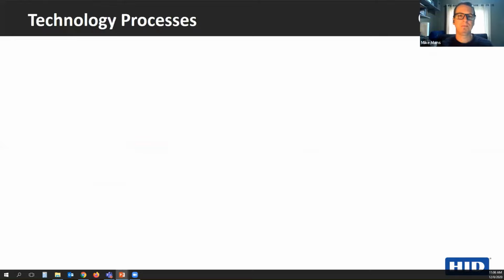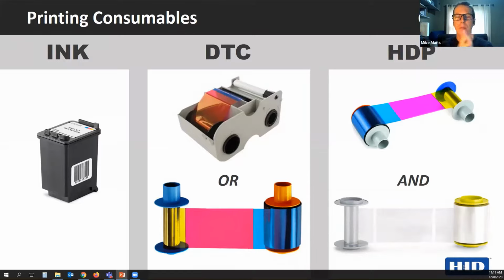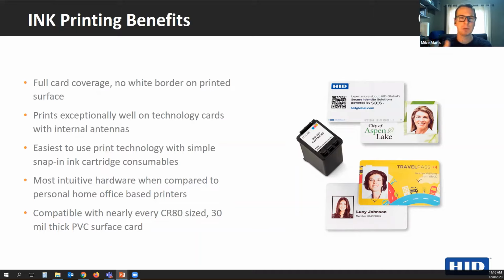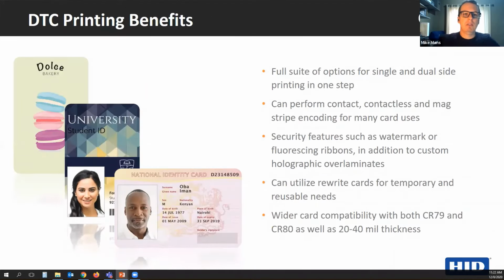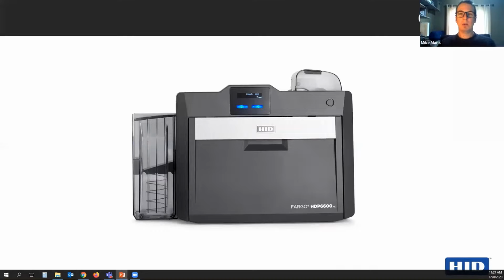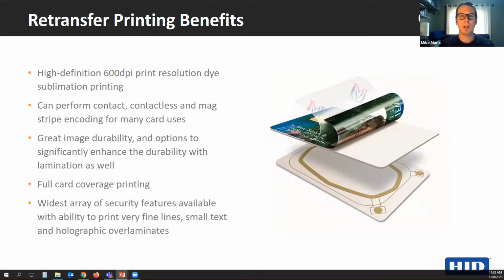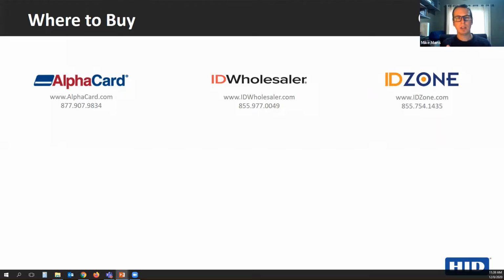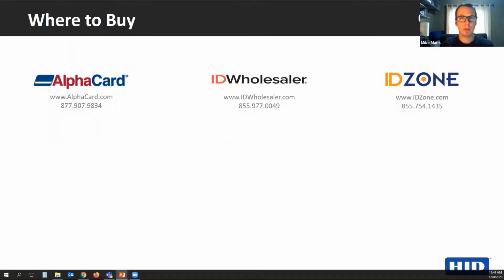What ID card printing technology is right for me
When printing ID badges on PVC cards, you have three technologies available to you: direct-to card, retransfer, and inkjet. This webinar reviews each technology and provides examples that enable you to determine the fit for your organization. Sharing insights are experts from Barcodes Inc., and HID Global.